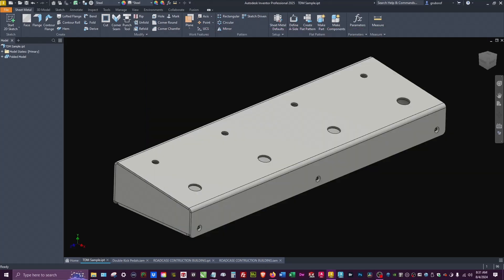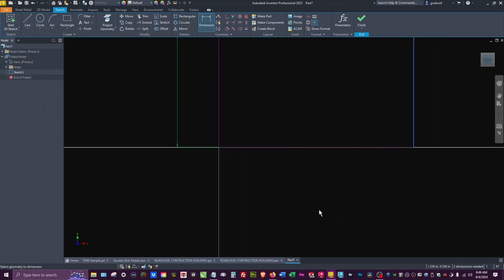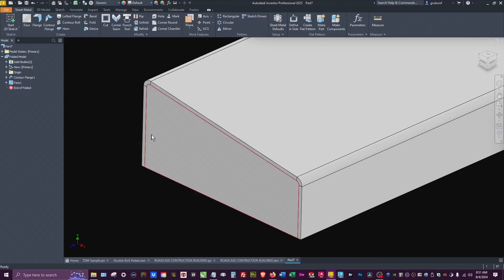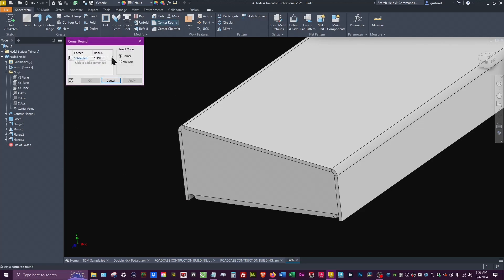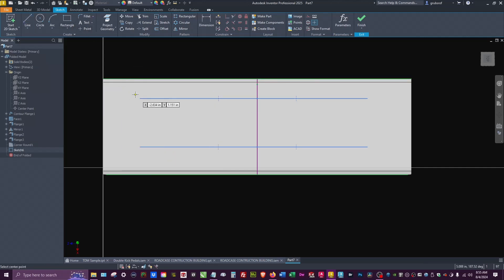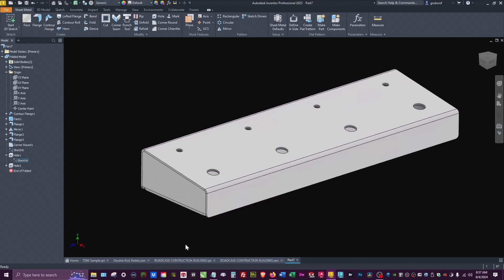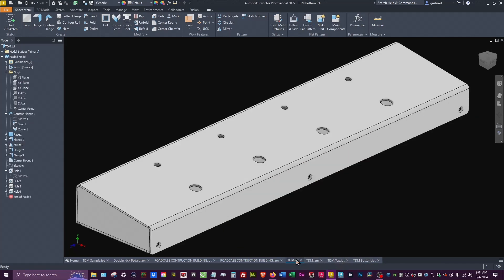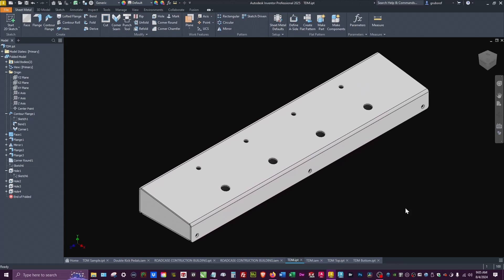Autodesk Inventor - Top Down Modeling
This video covers the benefits of Top Town Modeling. This video was created using Autodesk Inventor 2025 but this method works with all versions of Inventor.

All Videos are created by Jeffrey Forsburg of Grubsrof Productions for the purpose of provide training content on Autodesk Products.